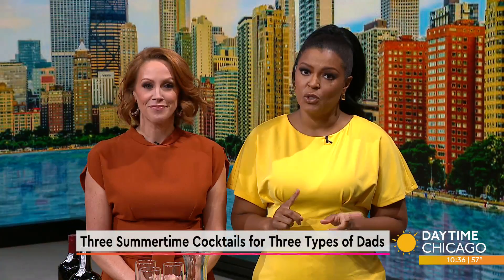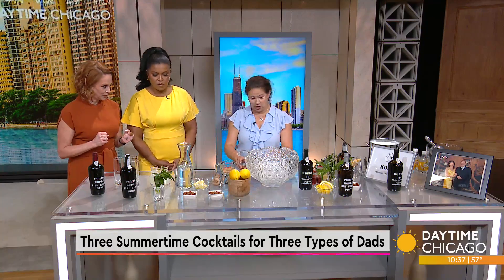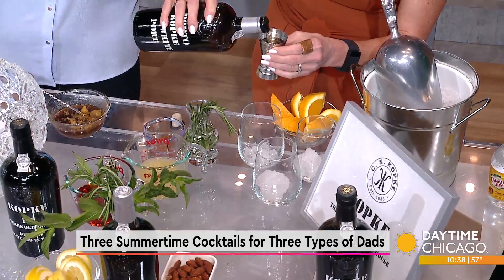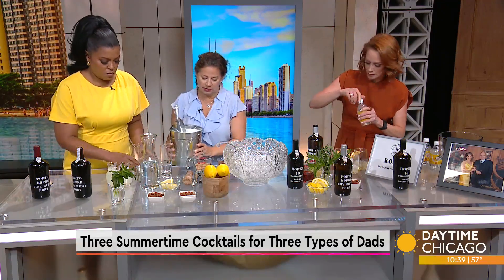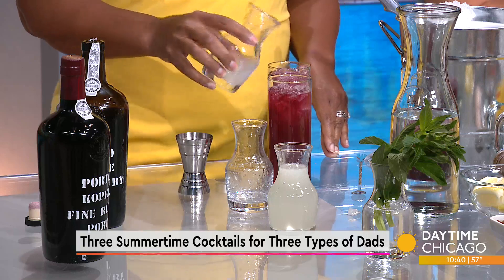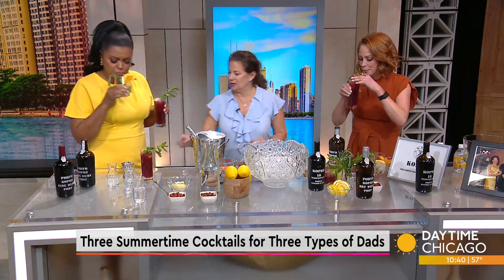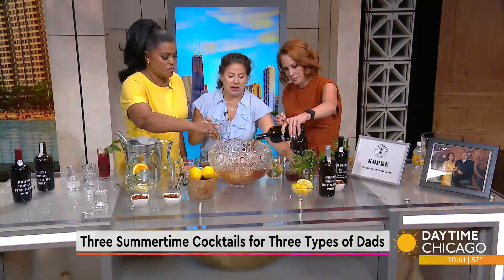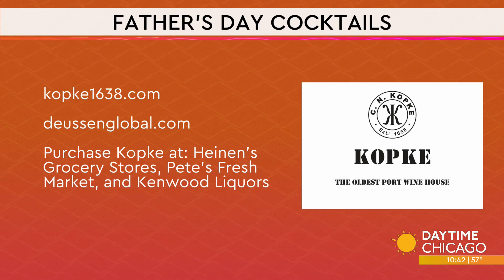Three Summertime Cocktails for Three Types of Dads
If you already have the perfect gift for Father’s Day, how about making a drink suited just for him - to make the day even better. Here to get us started with three types of cocktails for three types of dad - wine and spirits expert Christine Deussen.